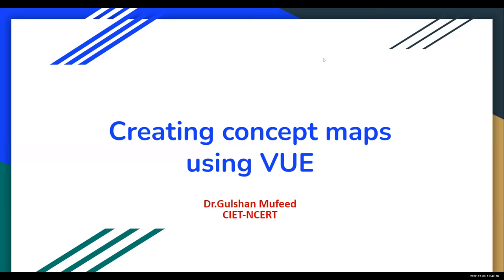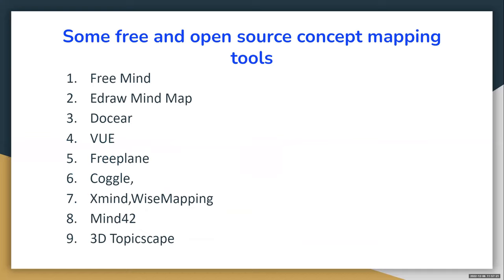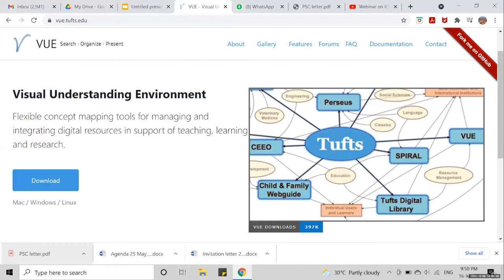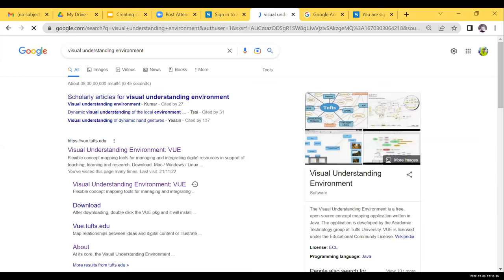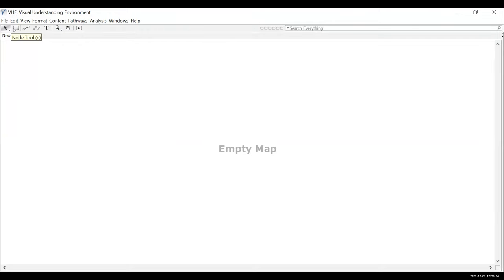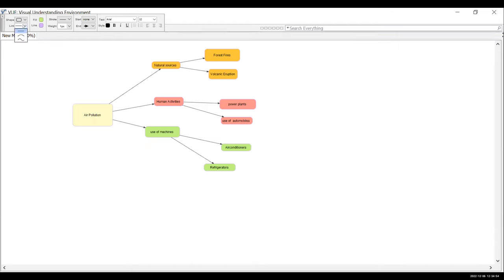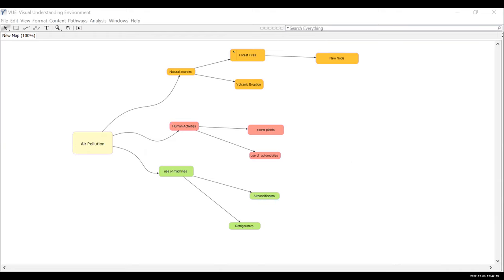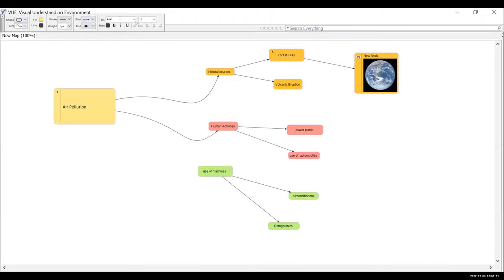Graphic Resources II- Concept, Purpose, Type, Development Process and Hands On (English)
Training on Graphic Resources II- Concept, Purpose, Type, Development Process and Hands On